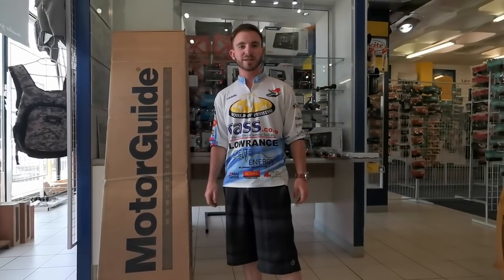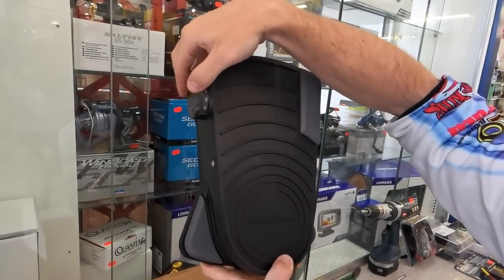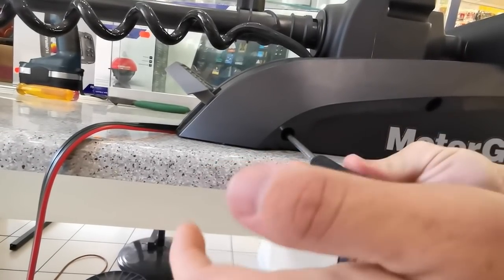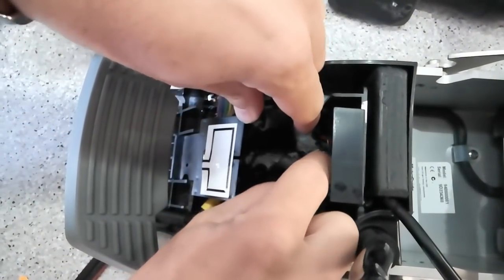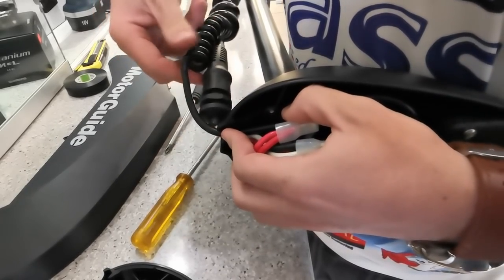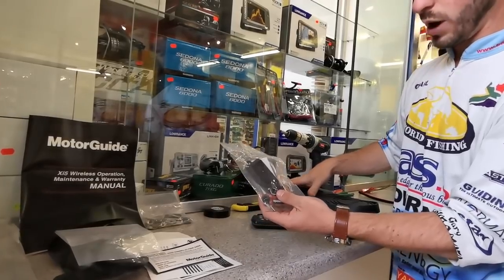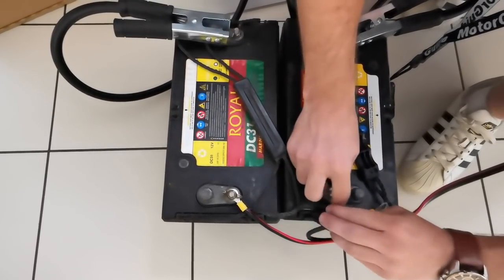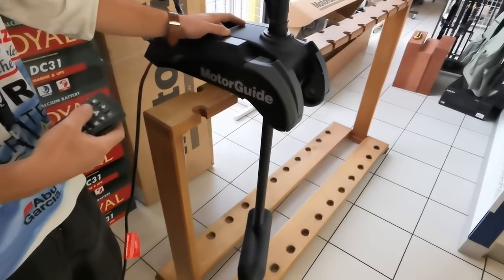Motorguide Xi5 Unboxing, Pinpoint Module Installation and Testing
Unboxing of the Motorguide Xi5 Electric Steer Trolling Motor
Motorguide Xi5 Pinpoint Module
Installation and Testing